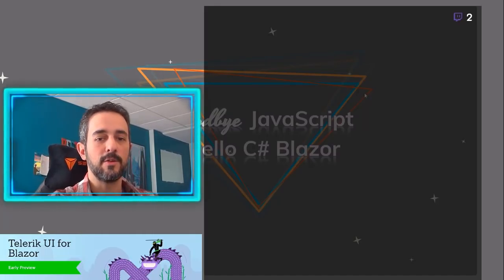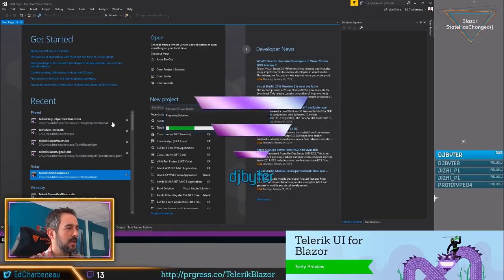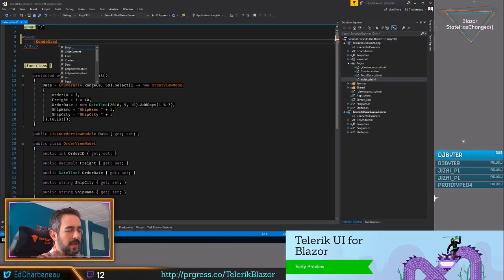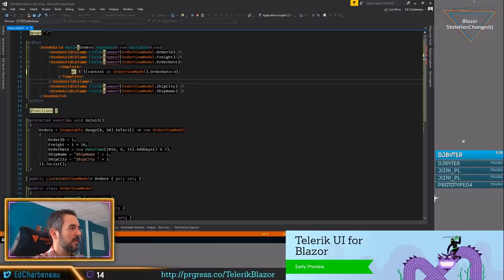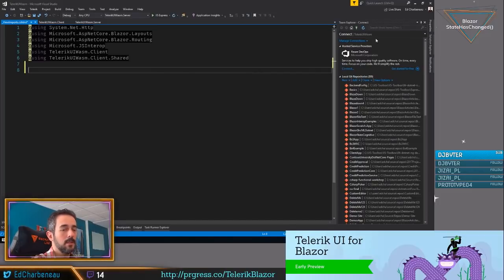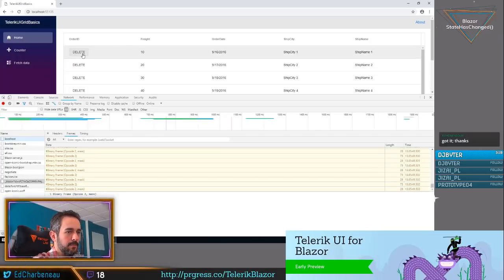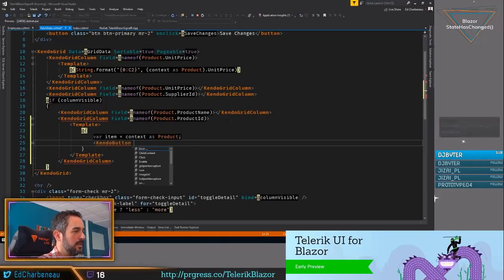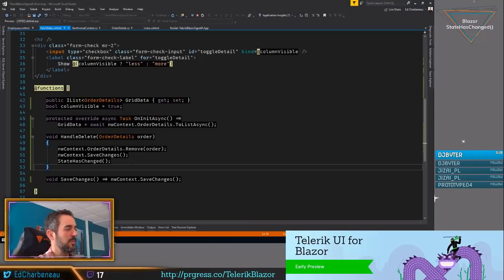Telerik UI for Blazor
This week on Blazor StateHasChanged(), we take a tour of the Telerik UI for Blazor Grid. On the show we saw how to install the Telerik UI for Blazor. We learned how to add a local NuGet package, declare dependencies, fetch css styles and use the grid in our project.